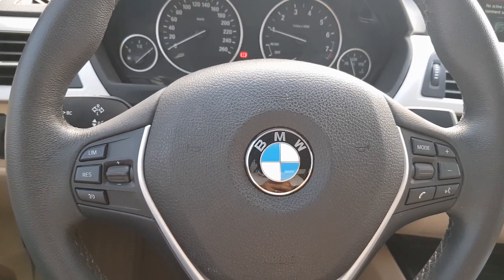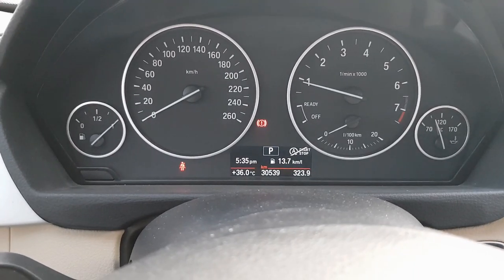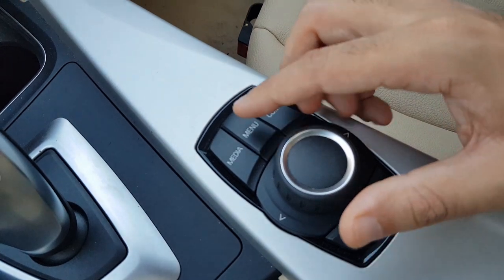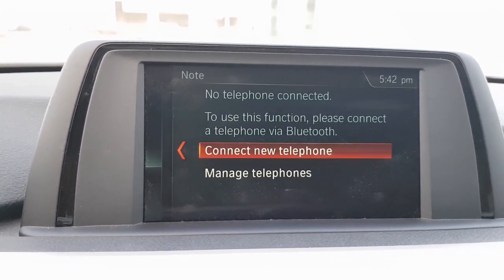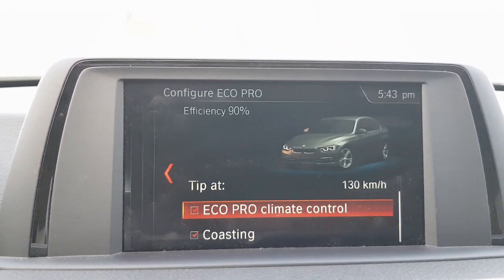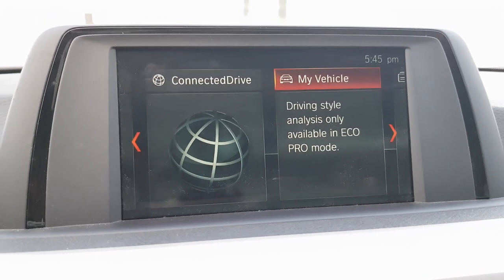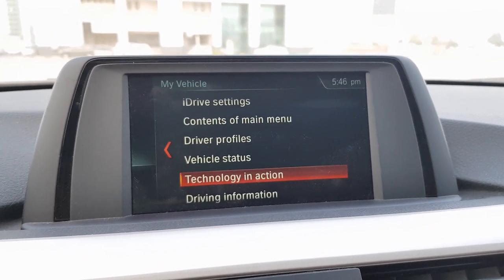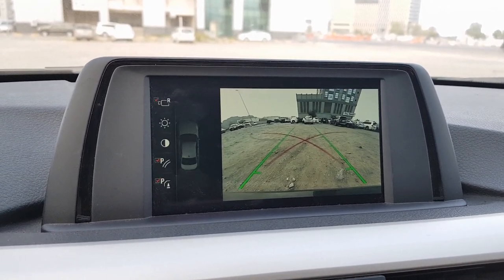How To Use Cruise Control & BMW iDrive Infotainment In A BMW 318i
Know how to use cruise control and BMW iDrive infotainment in a BMW 318i. The BMW cruise control system is one of the simplest systems to operate. The BMW 318i has non-adaptive cruise control.

The famous BMW iDrive infotainment system is a simplified system to control all the secondary functions on all the BMW models including BMW 3-series. The iDrive infotainment system on my BMW 318i has limited options but still is pretty similar to many of the higher series BMW models.
I have also touched upon how to use the multi-information display on the BMW 318i.
Overall the 2018 BMW 318i is one of the simplest cars to operate in a day to day use.

In this video, I cover these points:
BMW Cruise Control - 0:17
BMW Multi-information Display - 1:38
BMW iDrive Infotainment - 2:49

Intro:
Dizaro - To U